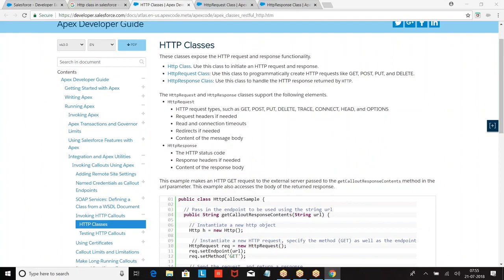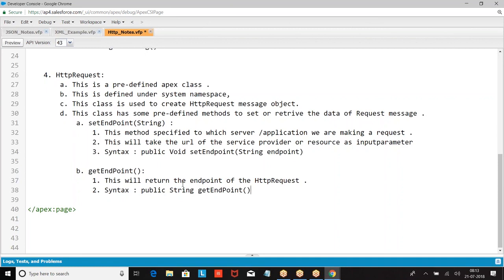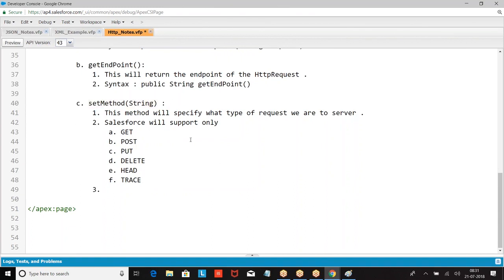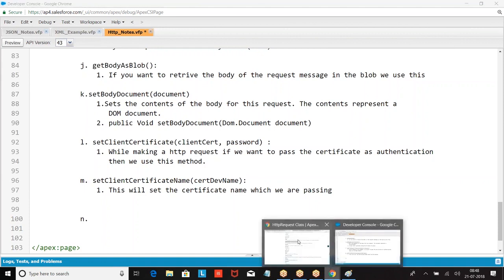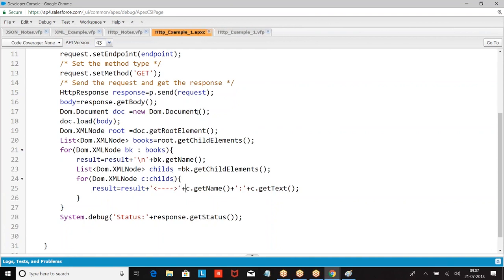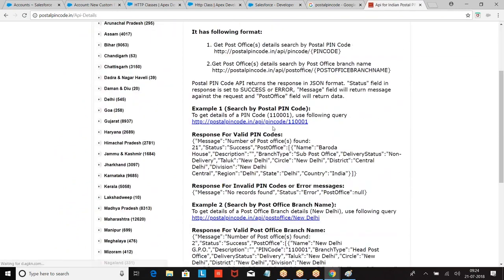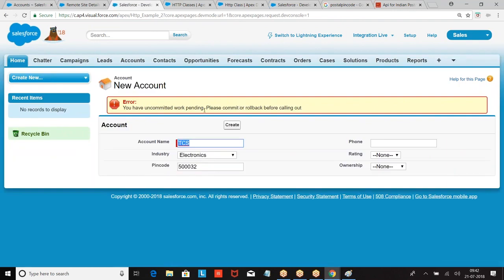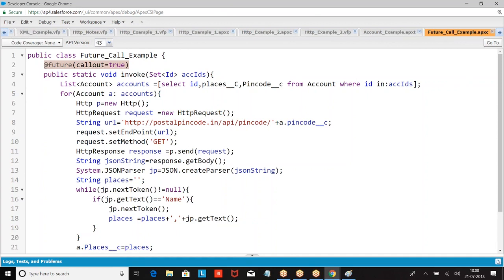6 HTTP - 2 || Salesforce || Salesforce Online Training